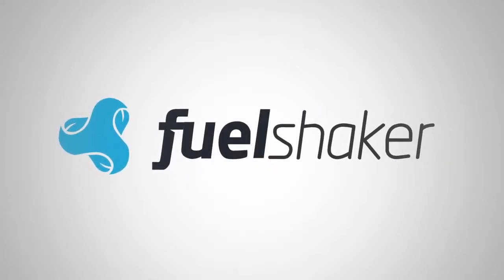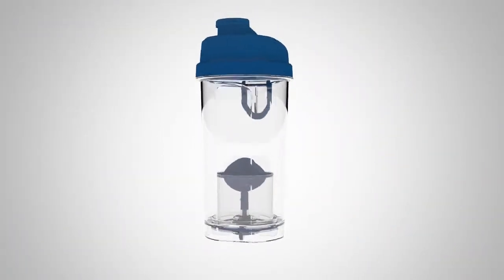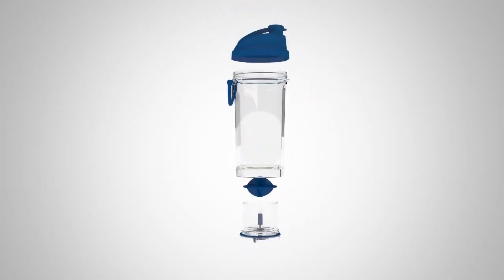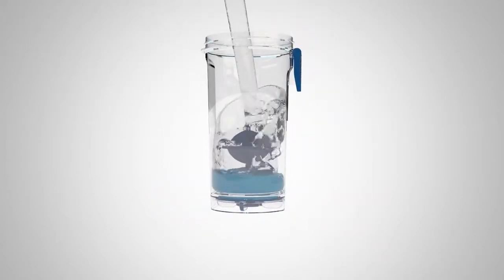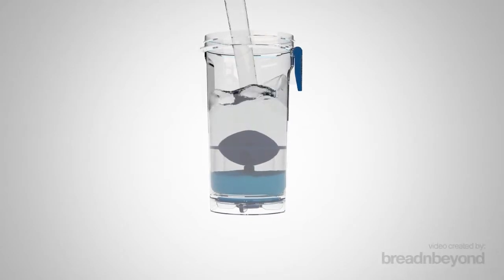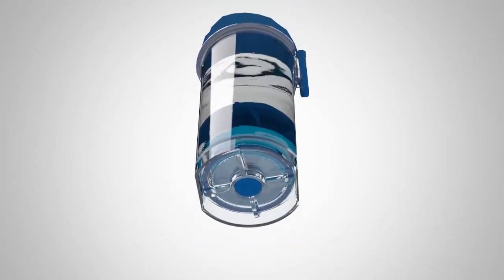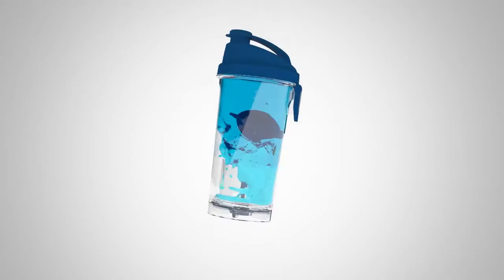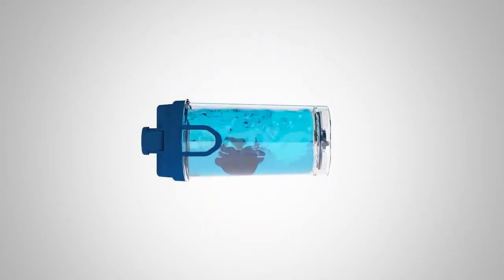Fuelshaker 3D Explainer Video|3D animation company in Pune|VideoNx